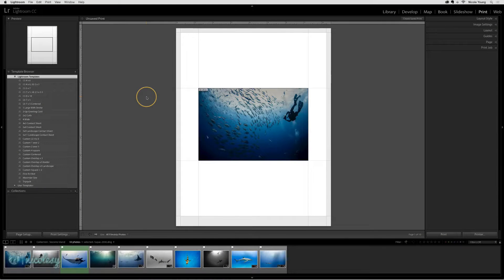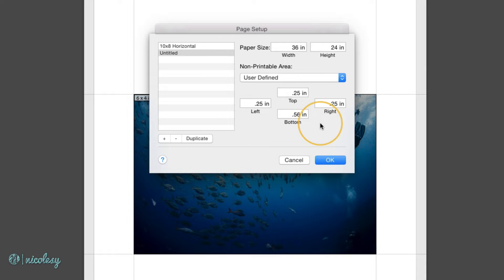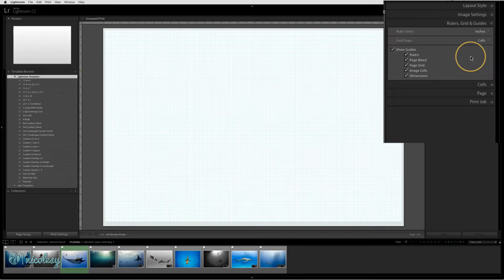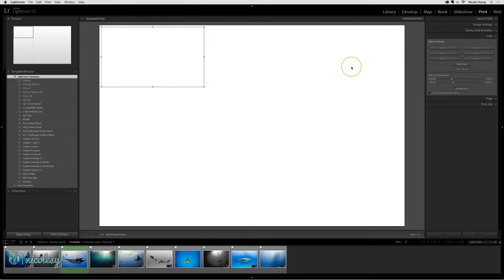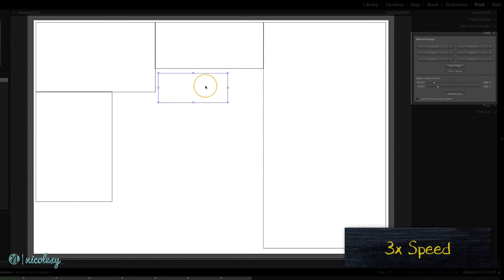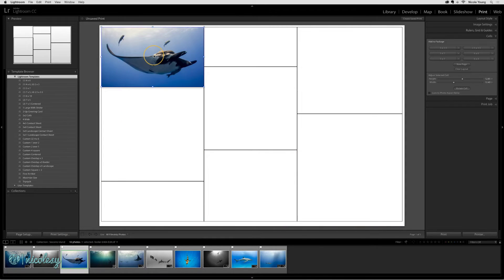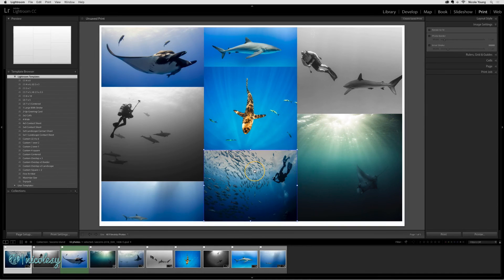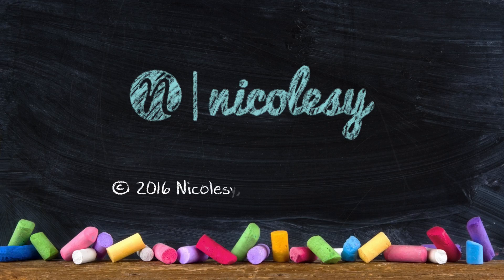Making a custom collage in Lightroom Classic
— Chapter 06: The Print Module —

Lesson 6.06 — Collages are a fun and artistic way to present several photos all at once on the same page.

My camera gear*: